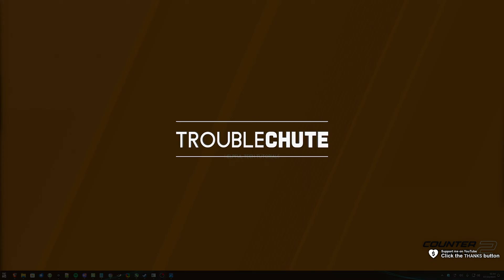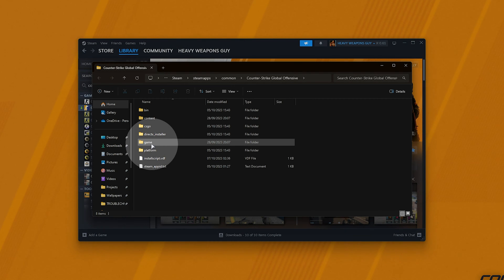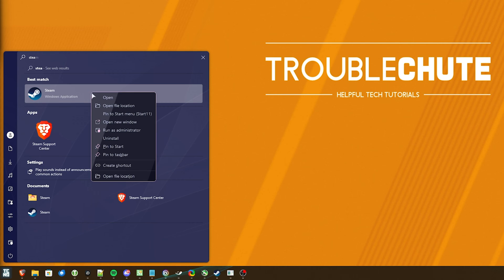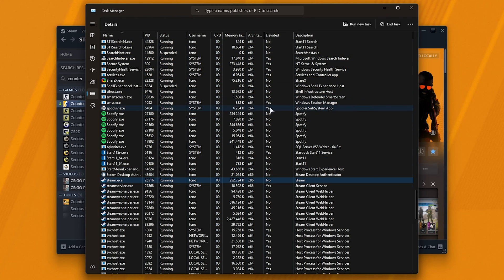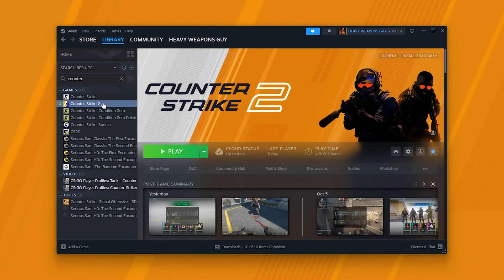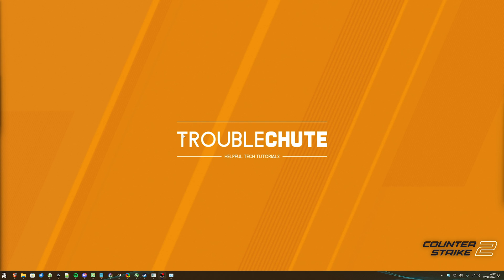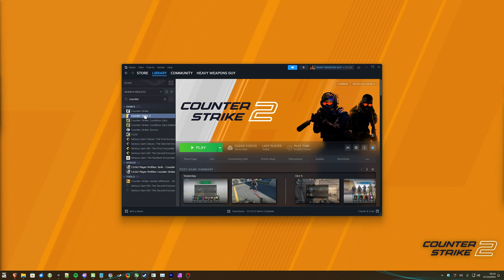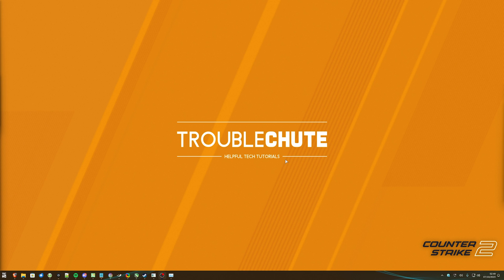Fix VAC Errors in CS2 | Easy Full Guide | Updated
CS2 is supposed to have an improved VAC system... But the same issues that occurred in CS:GO are still happening. This video shows you many fixes for VAC errors , including the "Signatures" and "Insecure" error.

Timestamps:
0:00 - Intro/Explanation
0:19 - Verify game files
0:33 - Run game NOT as admin (or Steam & CS2 as Admin)
1:40 - How to see if Steam or CS2 is Admin
2:30 - Fix keybinds not working when running as Admin
2:46 - CS2 Beta/Demo Viewer
3:29 - Fix "Insecure" VAC Errors
4:04 - Fix "Signatures" VAC Errors